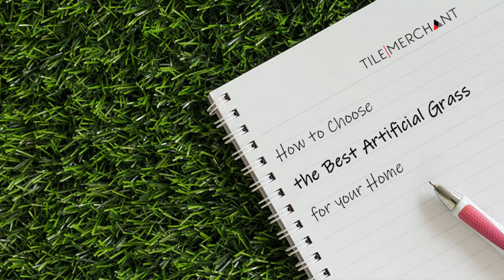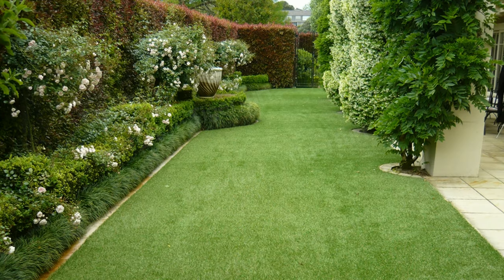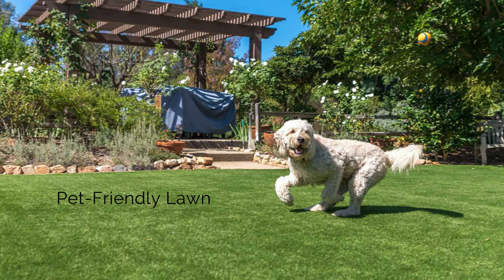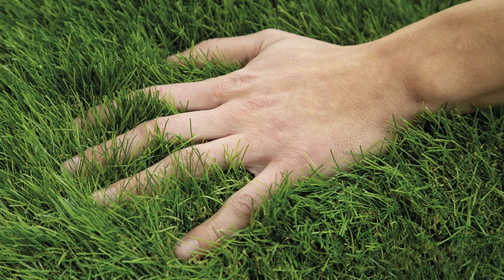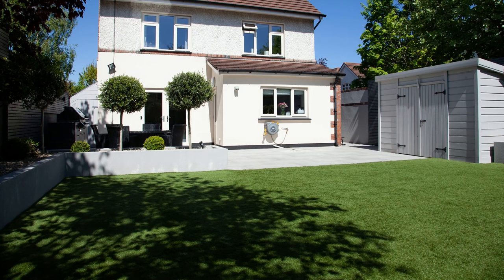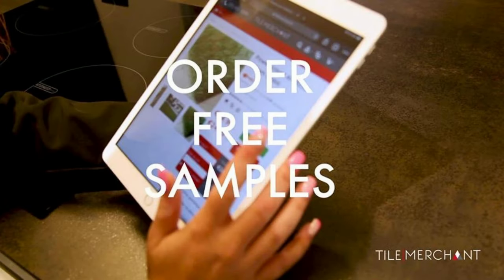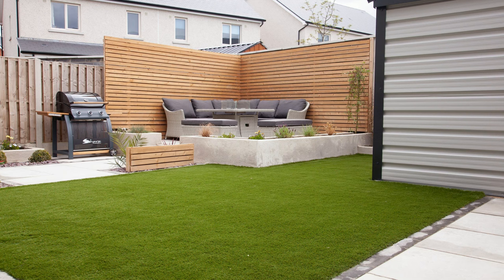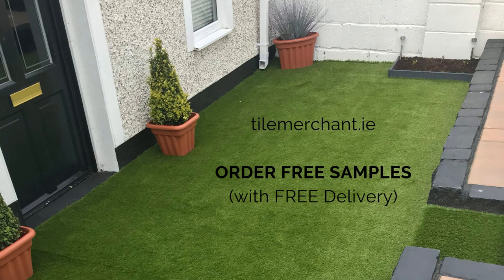How to Choose the Best Artificial Grass for Your Home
The new high-quality artificial grasses look alive and a lot like real grass.

Before buying Artificial Grass you should ask yourself three (3) main questions:

## 1 Question ###
What’s your artificial grass for?  The most important consideration to make when shopping for Irish artificial grass is what you plan to use it for.

In Ireland, Artificial Grass is mostly used for: Ornamental Lawn, Family & Party Lawn, and Pet-Friendly Lawn.

## 2 Question ###
What is your preferred aesthetic? There are three main factors contributing to the aesthetics of artificial grass: Artificial Grass Pile Height, Density and Colour Choice & Shade.

## 3 Question ###
What is your budget? Artificial grass is sold by the square meter (m2), so measuring the area you wish to cover with artificial grass is a fundamental part of assessing your budget.

Artificial grass is a very popular option in Irish back gardens, and there are good reasons for this. Artificial grass does not need any mowing or feeding, and it looks great for years.

Time Stamp:
00:00 Intro
00:14 What’s your artificial grass for?
01:06 What is your preferred aesthetic?
02:28 What is your budget?
02:43 How long does artificial grass last?
02:58 Conclusion